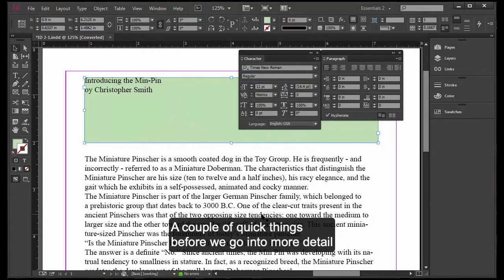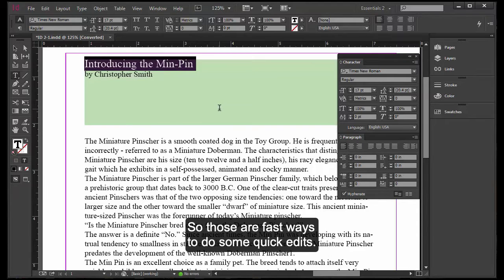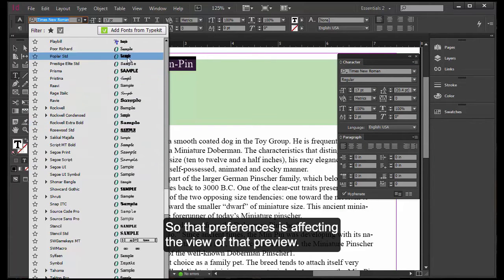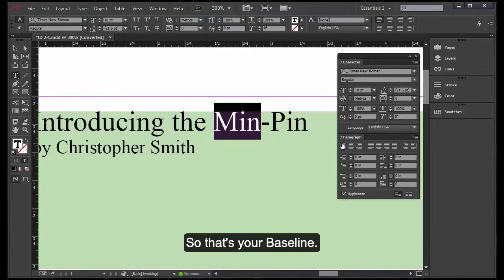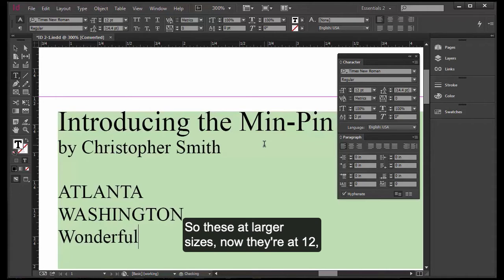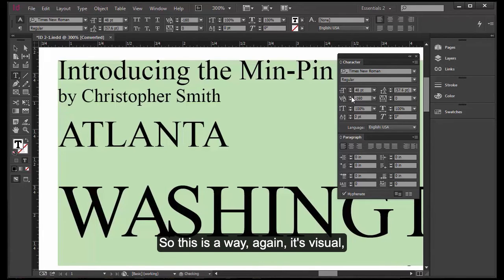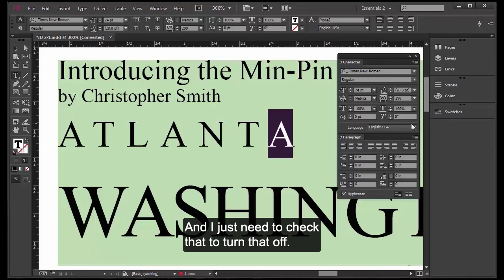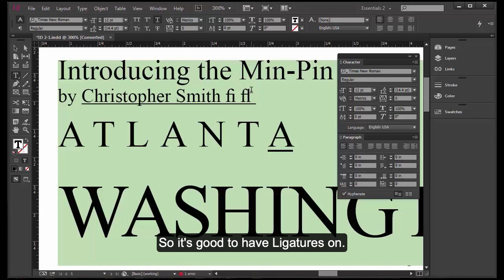2 Typing Text Character & Paragraph panel Part 2 cc